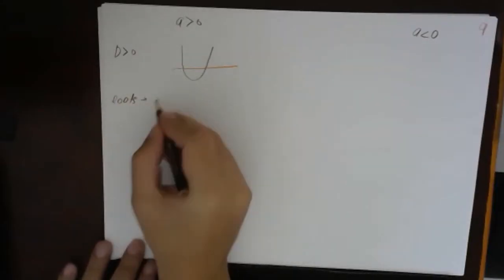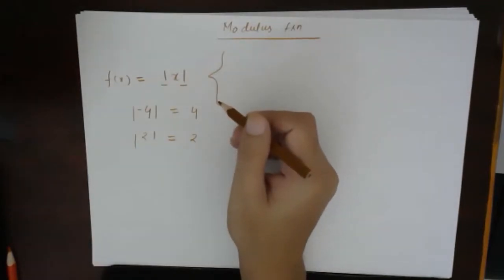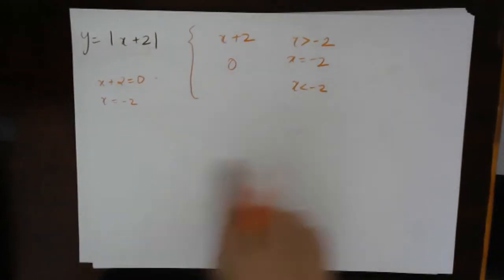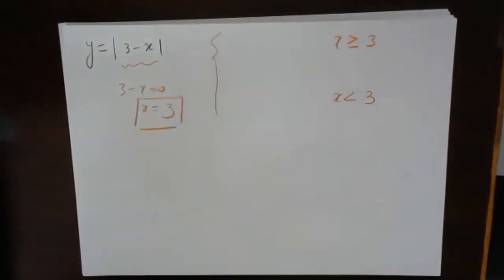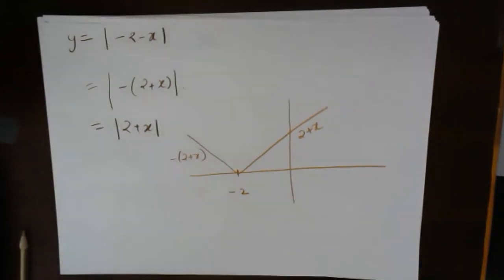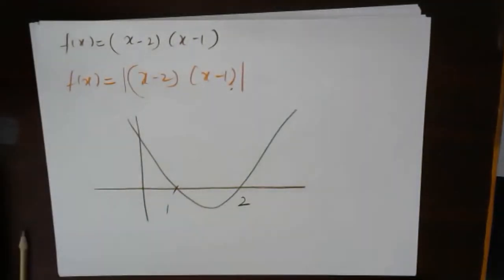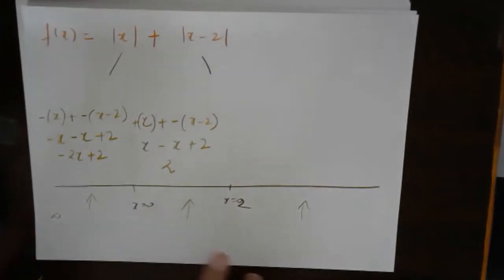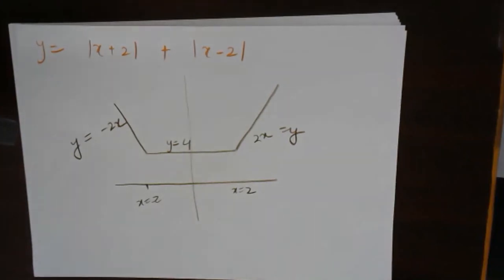May 18 - 11th Jee - Maths | Amit | SZ3